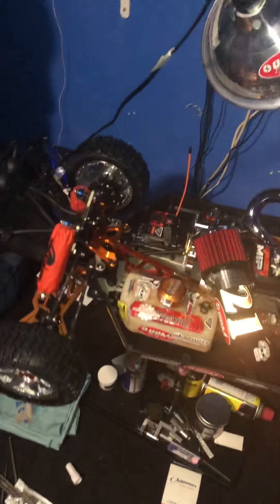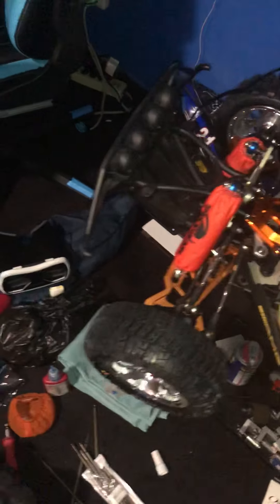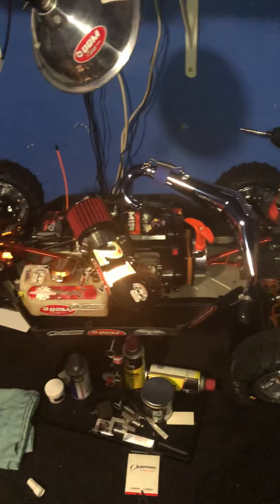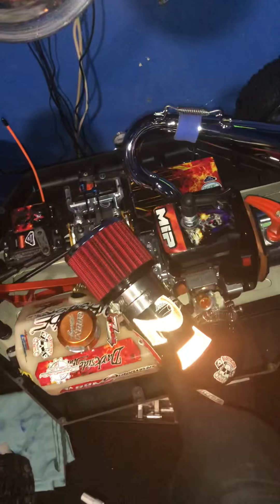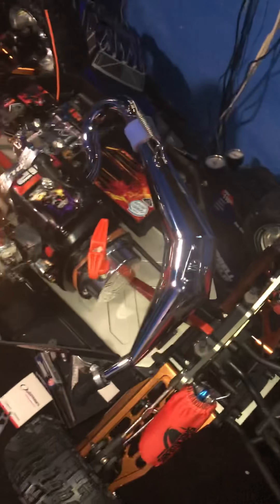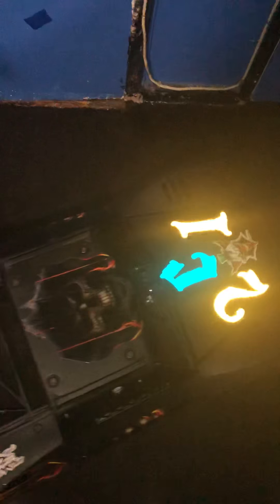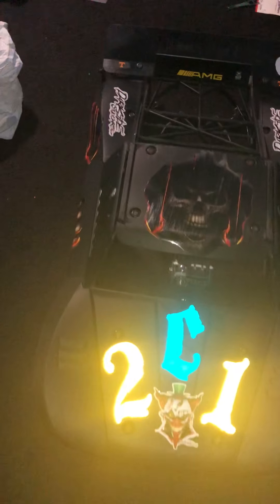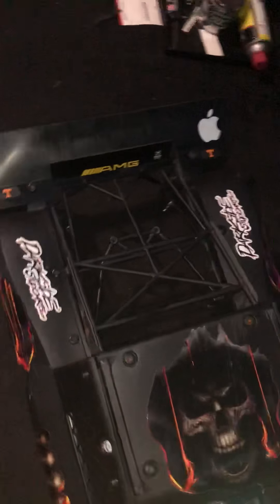Losi 5ive t Brooklyn pt2 of unboxing. The finished work